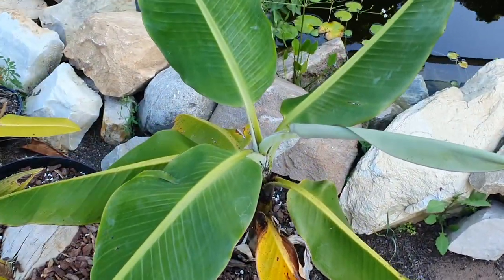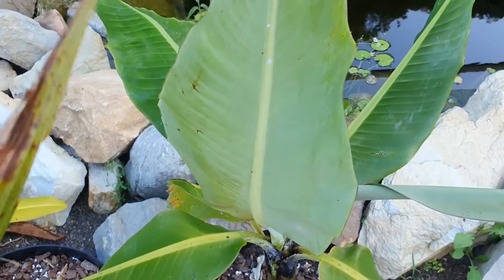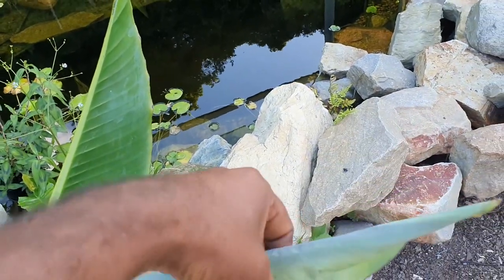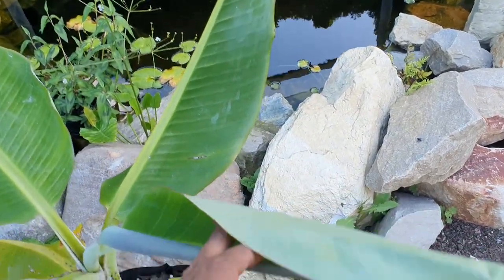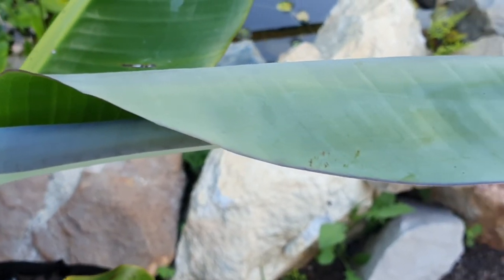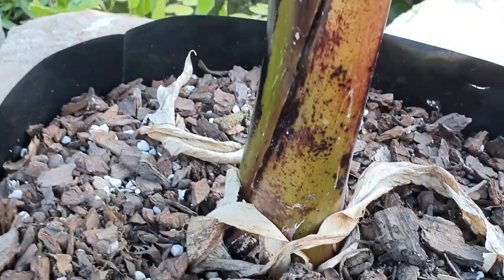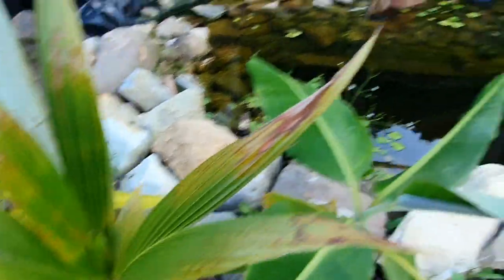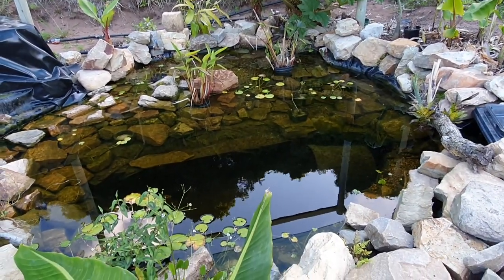The Himalayan Banana Musa puspanjaliae from Seed to 11 months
Here is one for the Musa lovers AKA Banana lovers. Musa puspanjaliae is a rare, high altitude banana native to parts of the Himalayas and surrounds. I received these seeds from a friend and decided to give them a go and share my experiences with you. Not only do I show you how I prepare the seed and germinate them but take you all the way to 11 months in age. So stick around to the end of this one to take a close look at this fascinating species.

Since it was only discovered in 2013, I found it challenging to get any information that really shows one how to germinate them. So I imagine this is a first on YouTube. In any event, I hope that this lends some insight into the germination of bananas, as it has for me. I will show you the fruit once it flowers. So excited I cannot wait.

For now, I will say keep gardening and adios

Gabriel